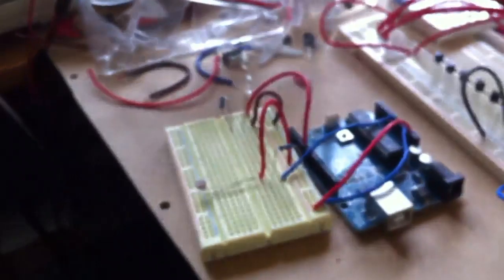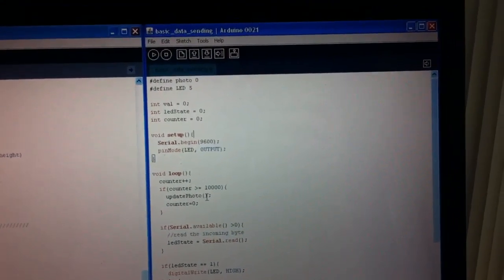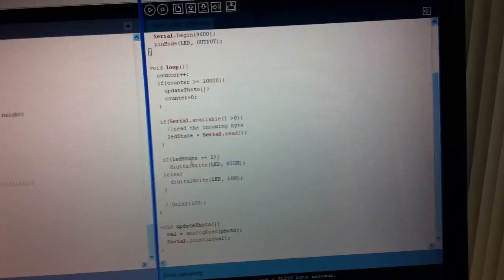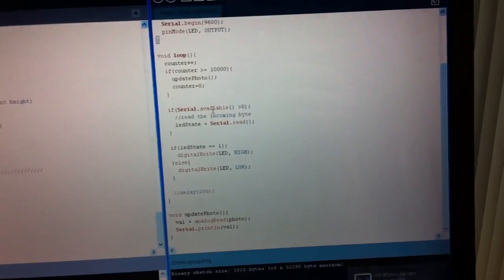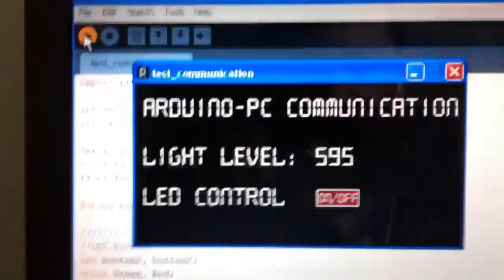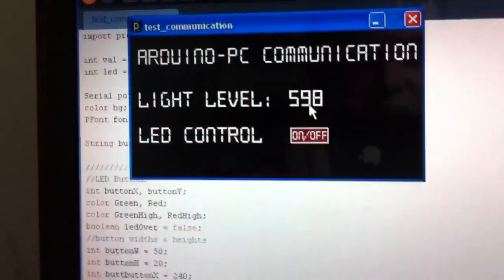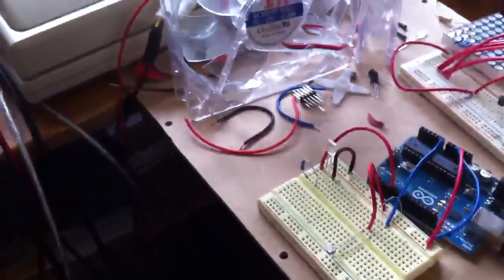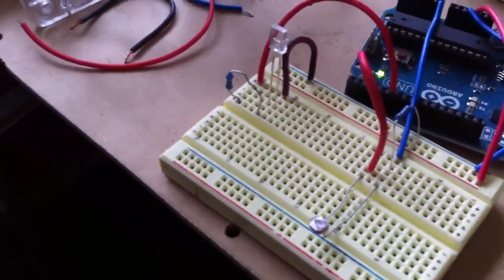Arduino and computer serial communication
Hey, this video is to show how easy it can be to set up a serial communication between any computer with USB and an arduino.
in the video I'm sending data from a photoresistor to the computer and using the computer to control an LED connected to the arduino's digital output

On my computer I use a program I've made using an IDE called processing

below i'll post the code using in both processing and the arduino and a basic schematic showing how i've connected the I/O devices on the arduino

now if you already know about processing and arduino feel free to offer feedback, as I said i'm aware that it's pretty dodgy atm but it's a start

Resources can be found here